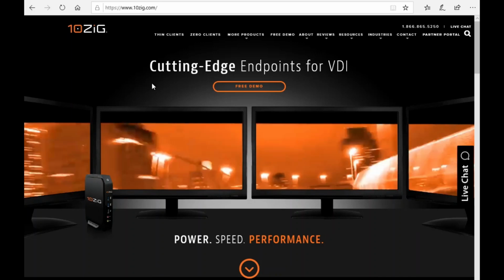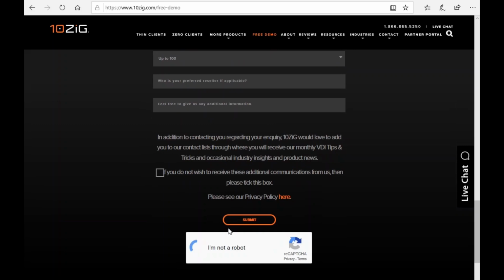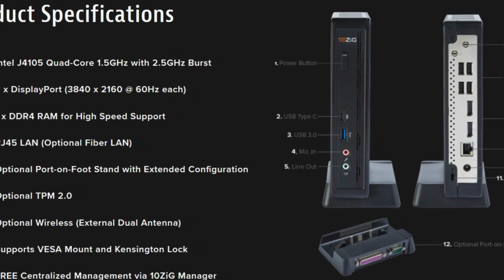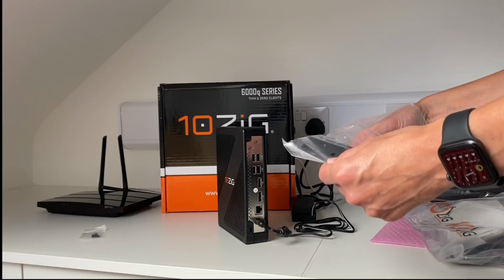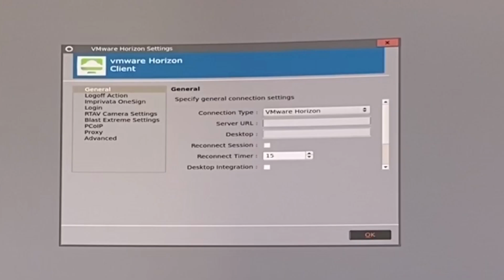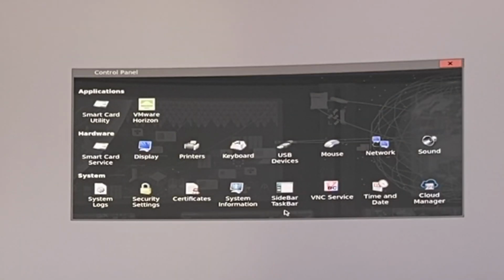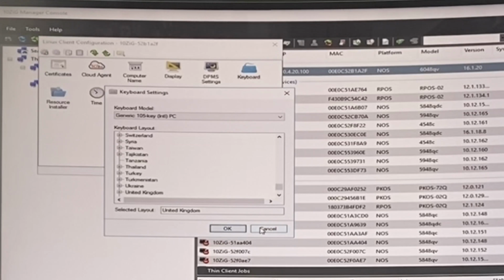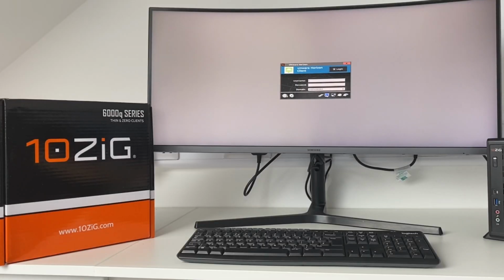10ZiG Demo to Deployed By Stephen Hackers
I’ve just completed the trial of a 10ZiG demo device. This video shows how simple it was to order a free 30 day demo device, setup, and connect to a VMware Horizon desktop when working from home.